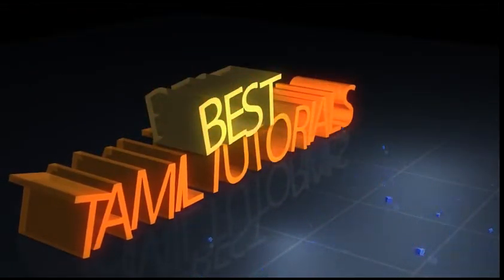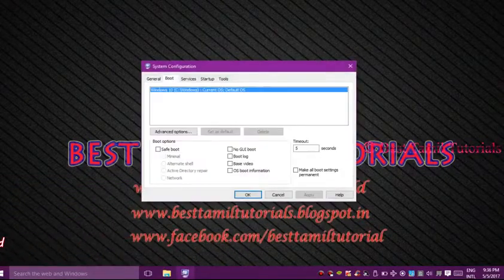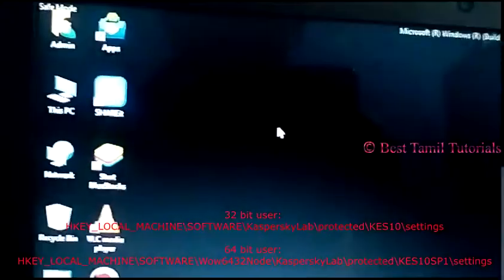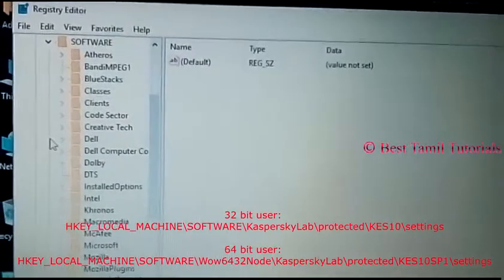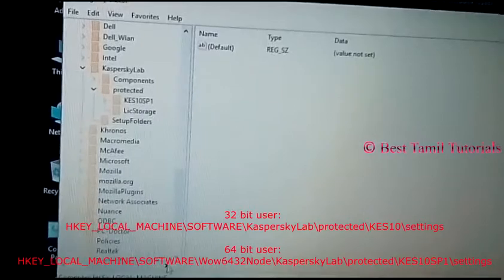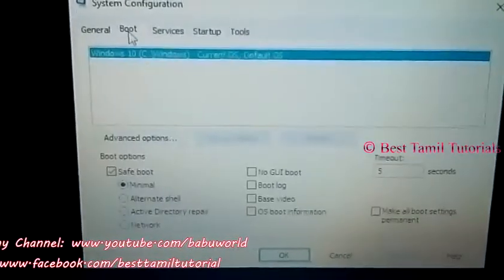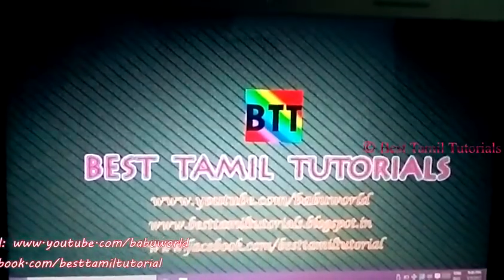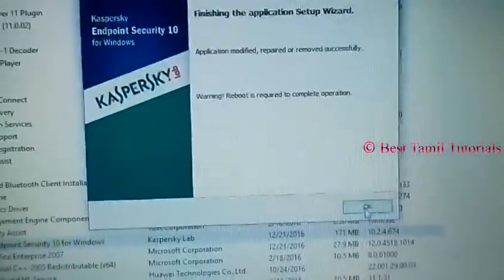HOW TO REMOVE FORGET KASPERSKY PASSWORD - BEST TAMIL TUTORIALS